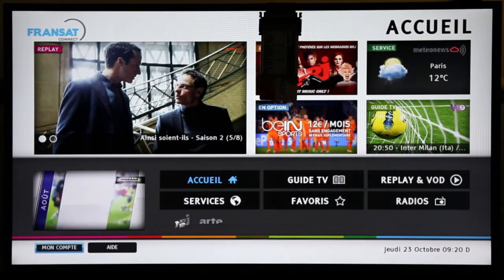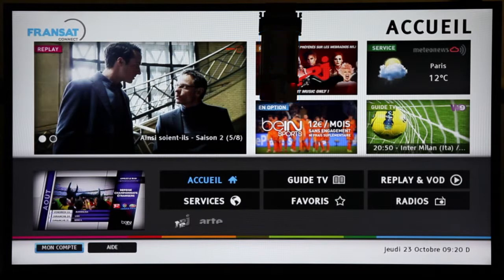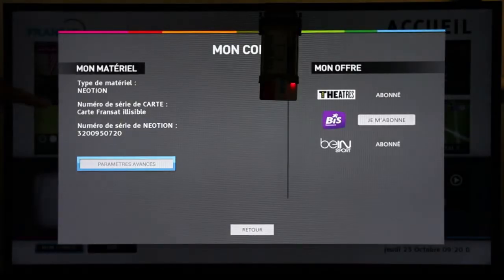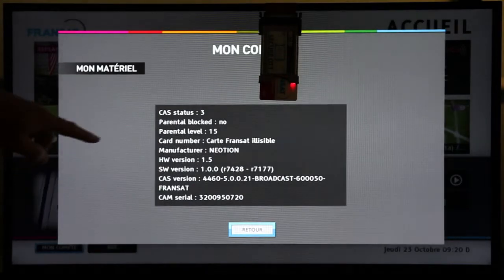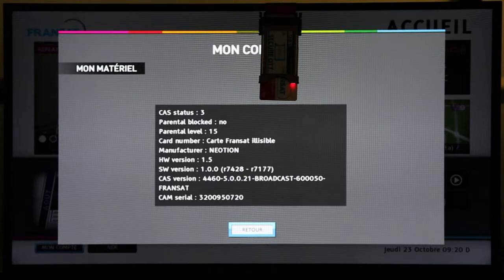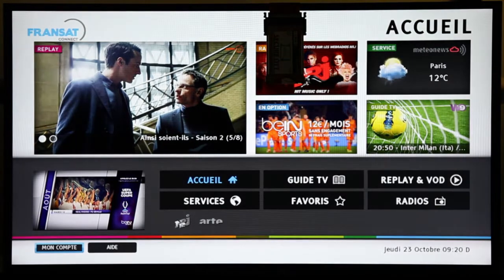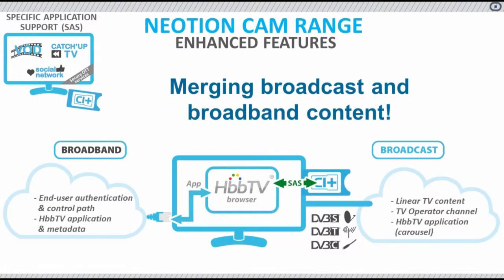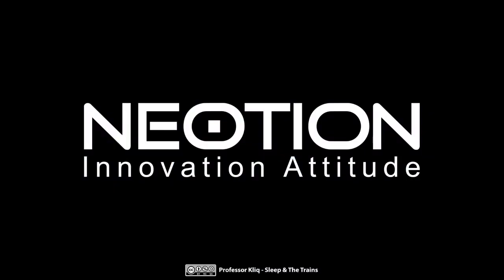Neotion HbbTV Technology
Shown during the HbbTV Symposium Europe 2014 as part of a technology session. Video describes HbbTV technology + CAM from Neotion.